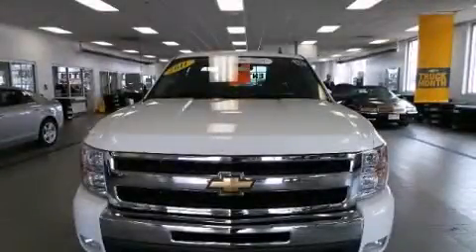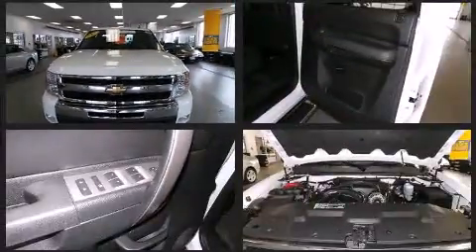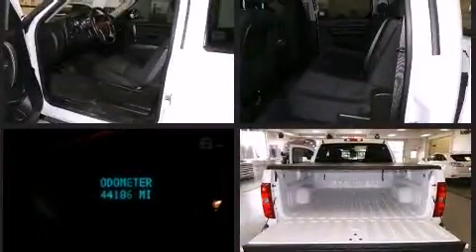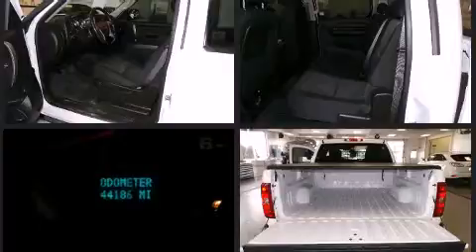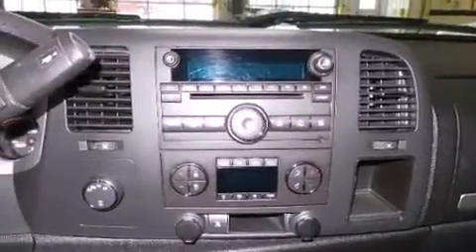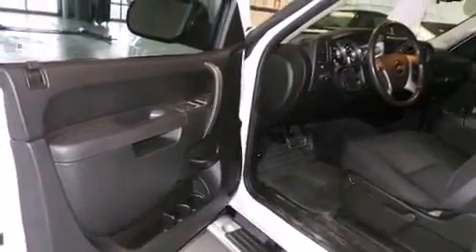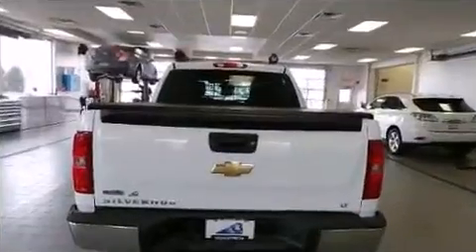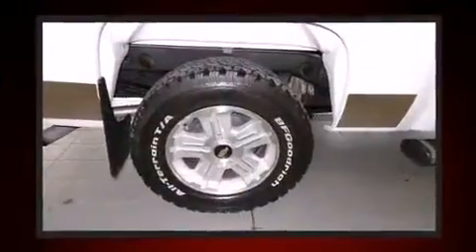2011 Chevrolet Silverado 1500 4WD Crew CAB 143.5 LT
The 2011 Chevrolet Silverado 1500. With fewer than 45,000 miles on the odometer, this pre-owned model still has plenty of miles remaining as reliable transportation. It features an automatic transmission, 4-wheel drive, and a powerful 8 cylinder engine. Top features include a split folding rear seat, front and rear reading lights, variably intermittent wipers, air conditioning, fully automatic headlights, remote keyless entry, an overhead console, and cruise control. Passenger security is always assured thanks to various safety features, such as: dual front impact airbags with occupant sensing airbag, front SIDE impact airbags, traction control, a panic alarm, onStar, and ABS brakes. Various mechanical systems are monitored by electronic stability control, keeping you on your intended path. Our knowledgeable sales staff is available to answer any questions that you might have. They'll work with you to find the right vehicle at a price you can afford.